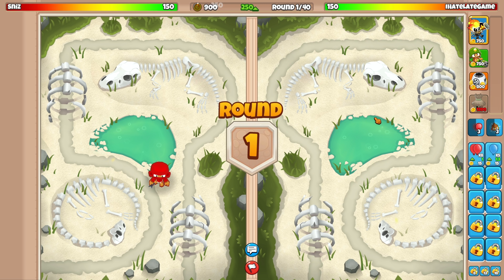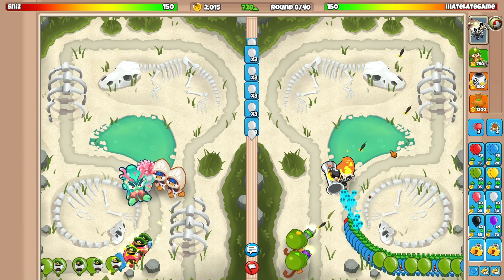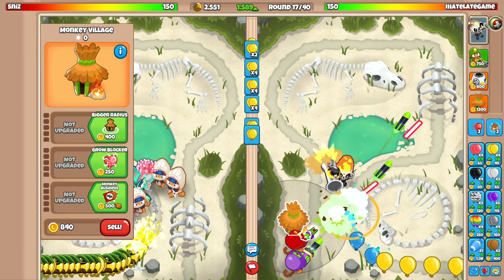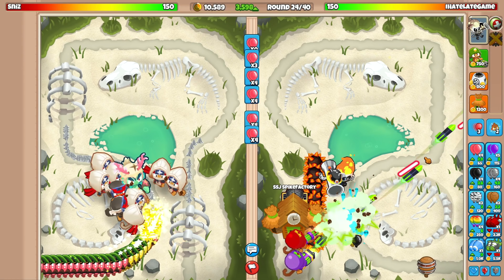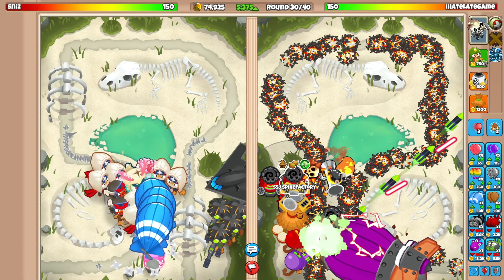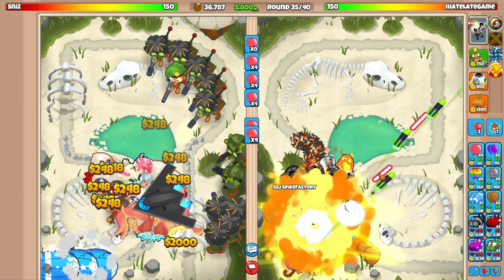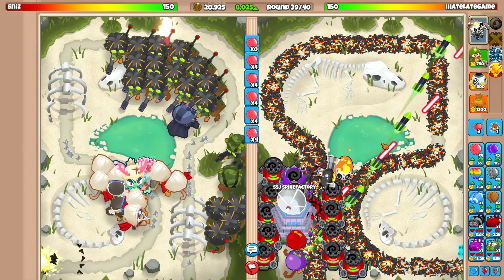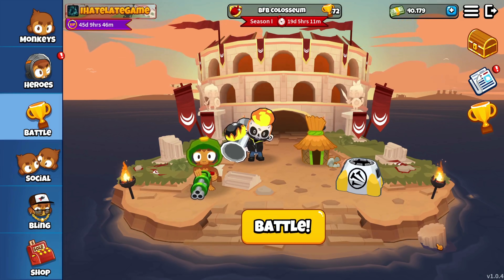this $130,000 spike factory upgrade should be illegal... (Bloons TD Battles 2)